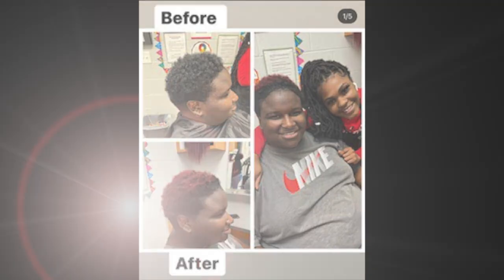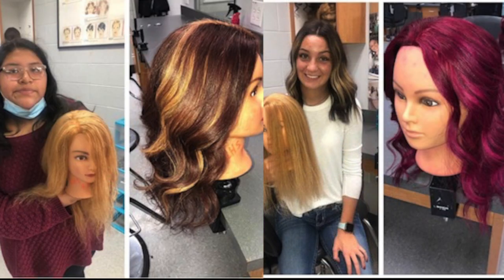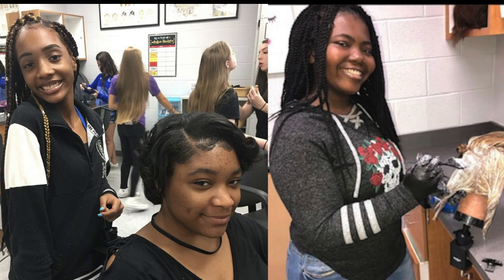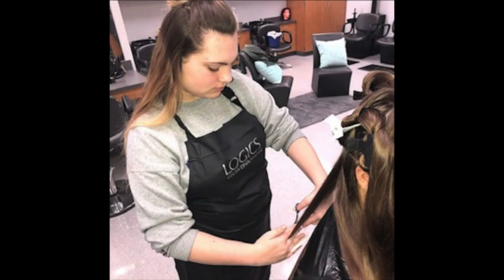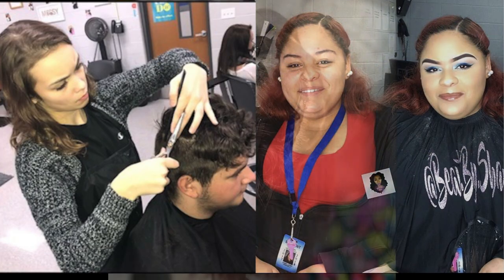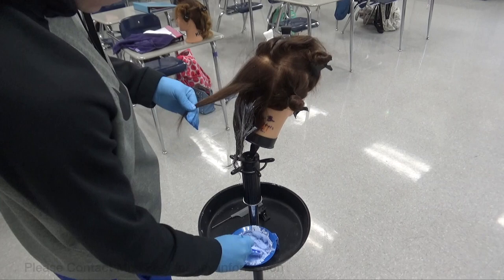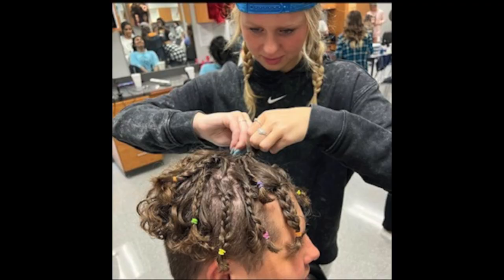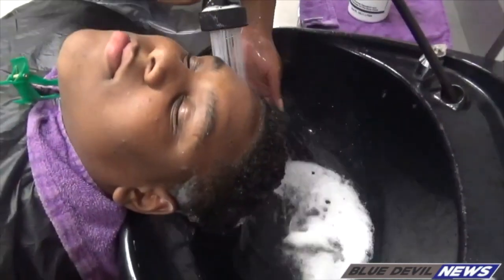LHS BDN - Cosmetology Course Promo 21-22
Cosmetology Course Promo 21-22